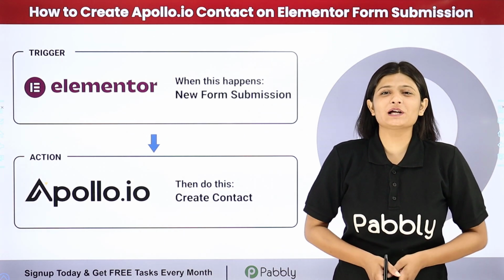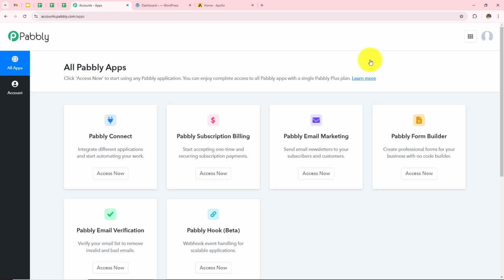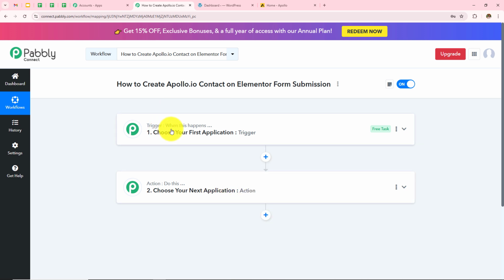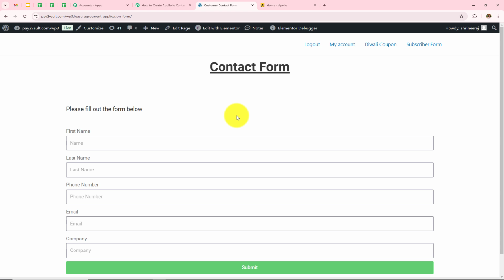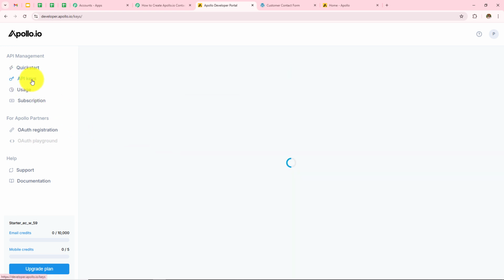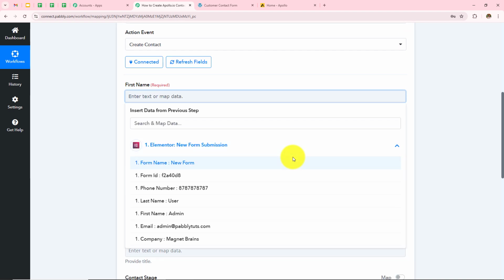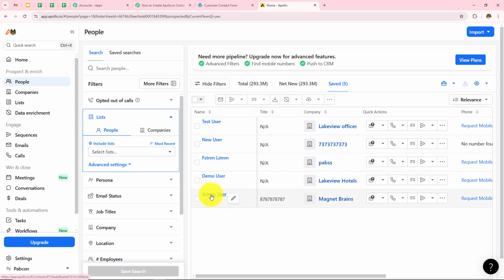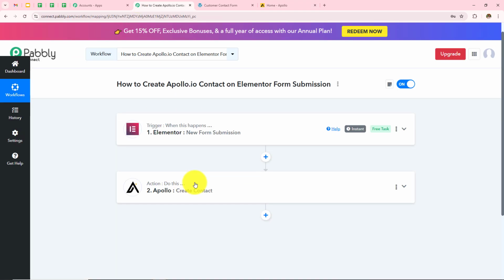How to Create Apollo.io Contact on Elementor Form Submission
In this video tutorial, we’ll walk you through how to automatically create a new contact in Apollo every time a form is submitted via Elementor, using Pabbly Connect.

Elementor makes it easy to design and capture form submissions on your website, while Apollo is a powerful tool for managing sales and outreach. By integrating Elementor forms with Apollo through Pabbly Connect, you can automate the process of adding contacts, ensuring that every lead from your website is instantly recorded and ready for follow-up.

This step-by-step guide will help you set up this integration, streamlining your lead management and enhancing your outreach efficiency.

Use Case:
Companies can set up Elementor forms on their websites to capture leads. When a user submits their information, an Apollo contact is automatically created, streamlining the process of managing potential clients.

Benefits of Pabbly Connect:

1. Automation: Save time, money, and resources by automating tasks.

2. Integration: Connect various web services to create efficient workflows.

3. Security: Enjoy industry-standard security for your data.

4. Scalability: Easily add new applications and services to your workflow.

5. Cost-effective: Choose from plans suitable for different business sizes, with no charges for internal tasks.